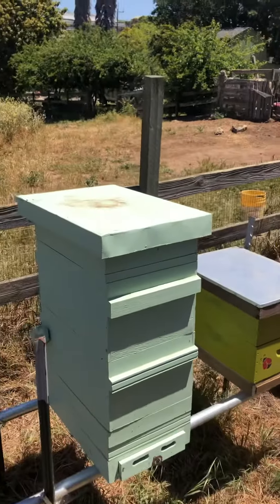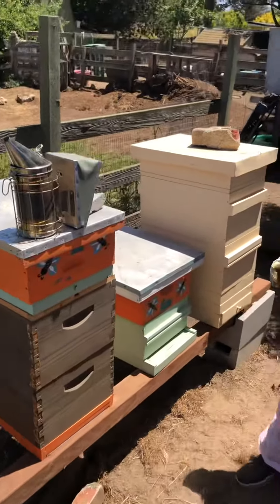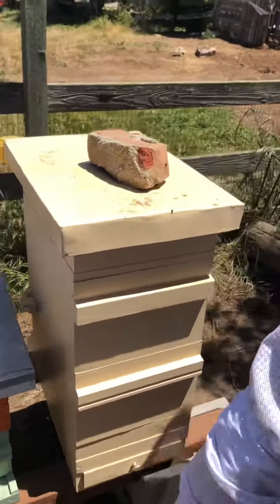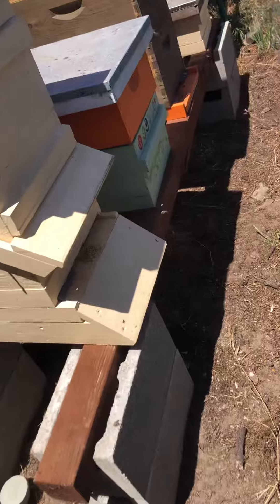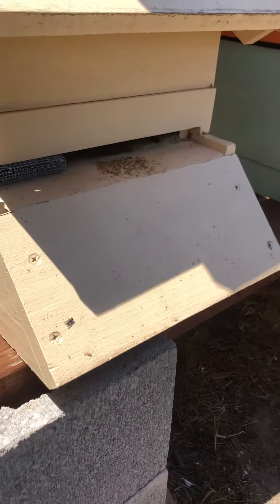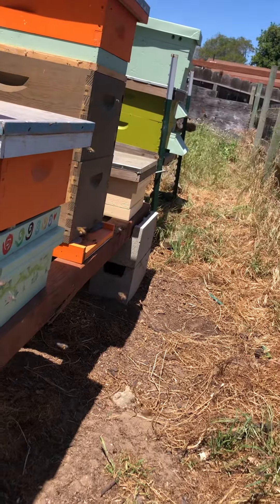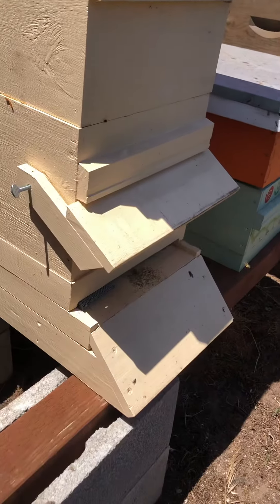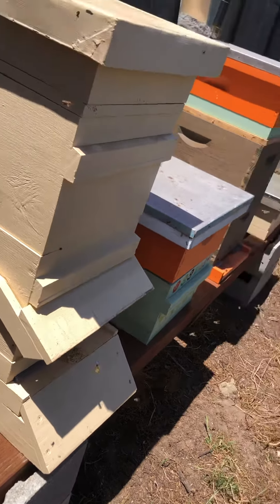Adding Honey supers with 'lil Squatch.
We added a second brood box to our hives today.  Also fed them some sugar syrup.